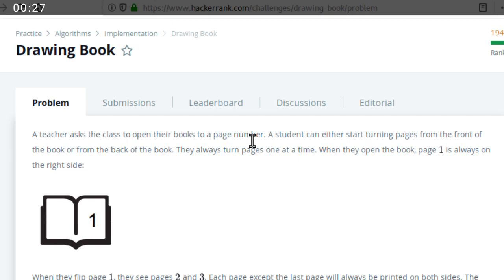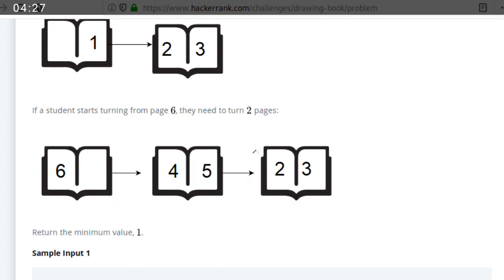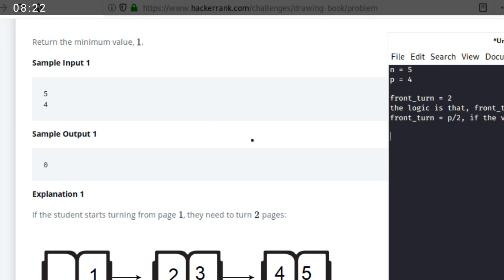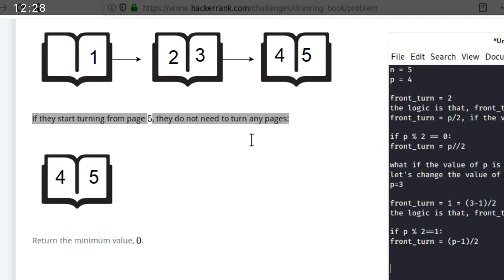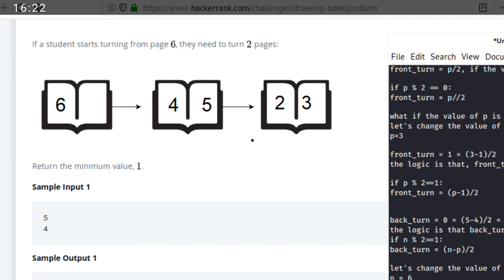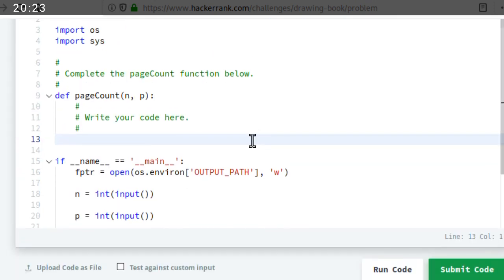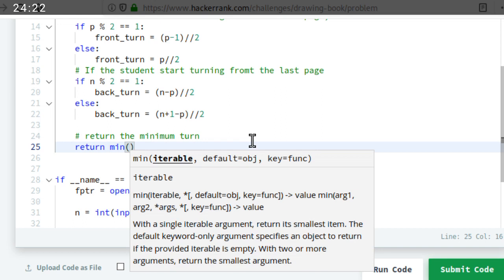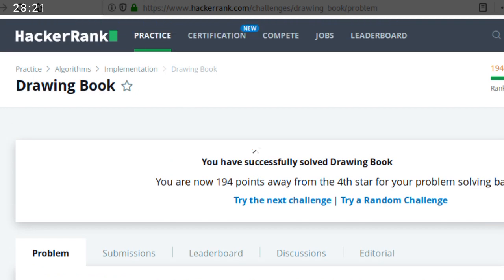A hackerank Challenge: Book drawing problem solution in Python 3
In this video tutorial, I have explained the algorithm analyses of book drawing problem. And I have demonstrated the solution in Python 3.